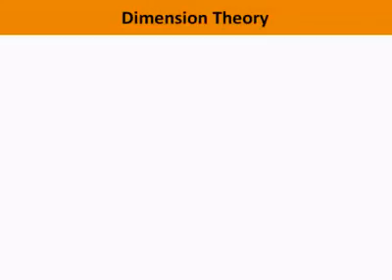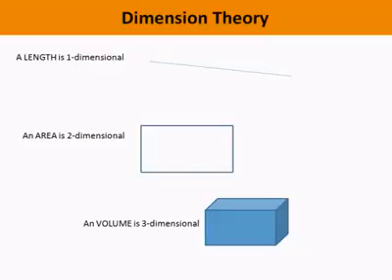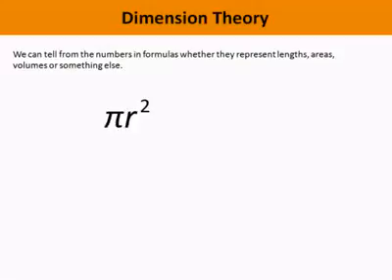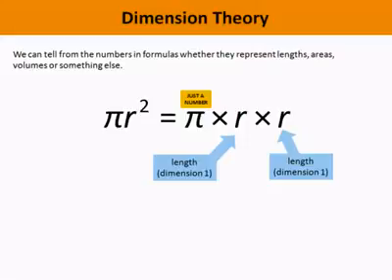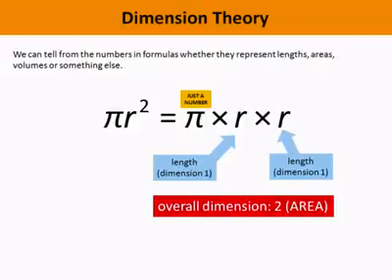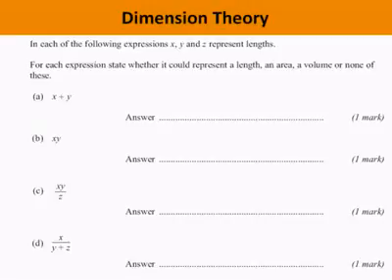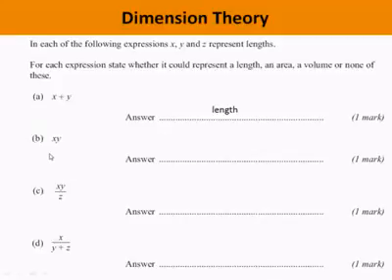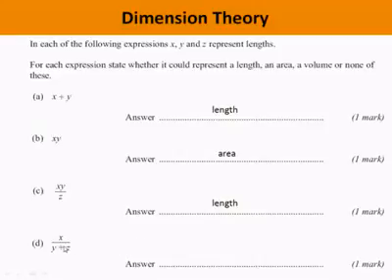Dimension Theory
Dimension Theory . Lengths, Areas, Volumes